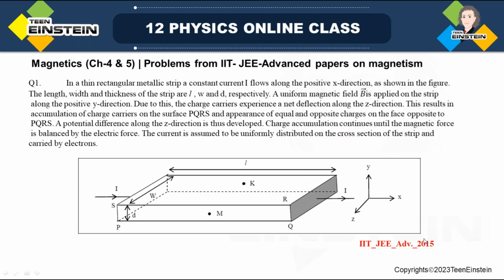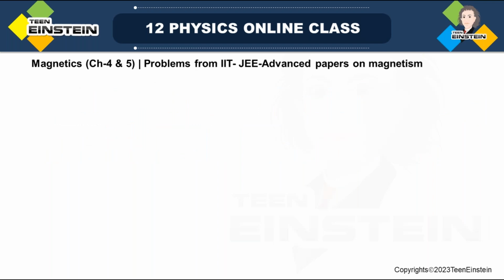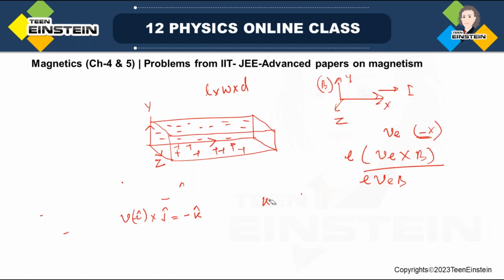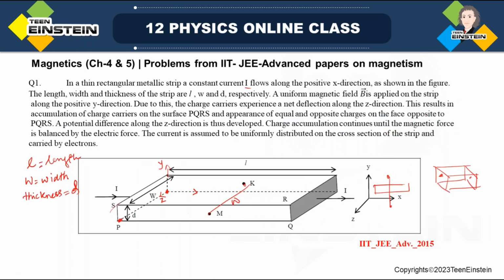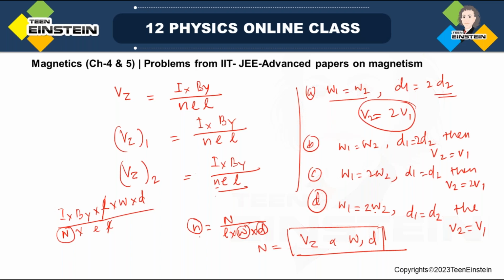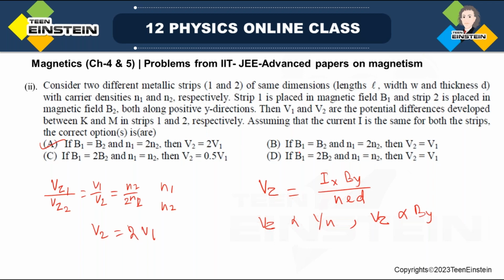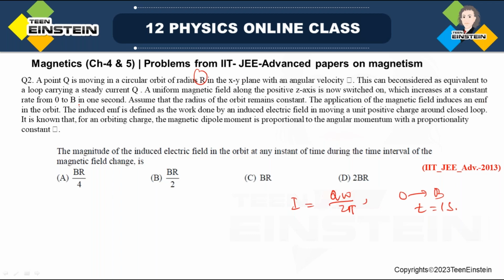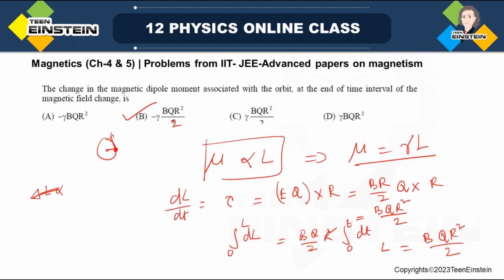TeenEinstein| problem from IIT-JEE Advanced Papers on magnetism | pyq | class 12 physics one shot